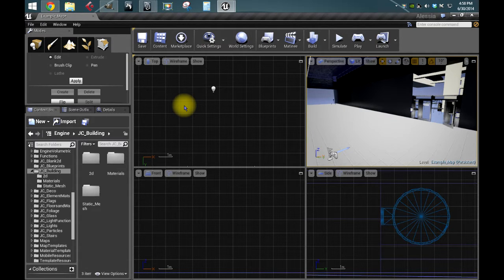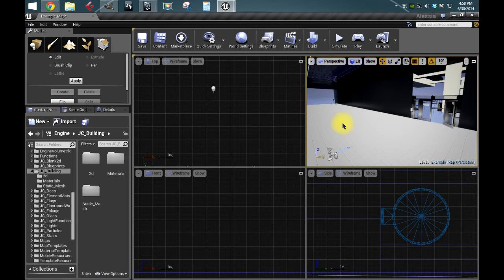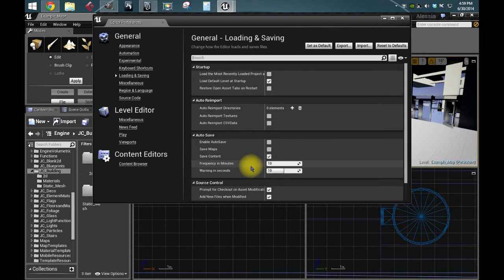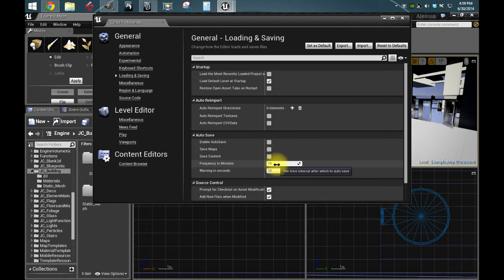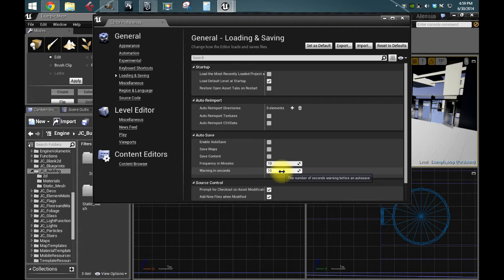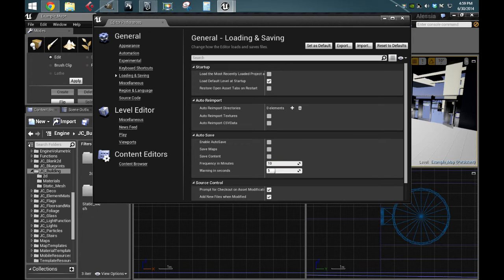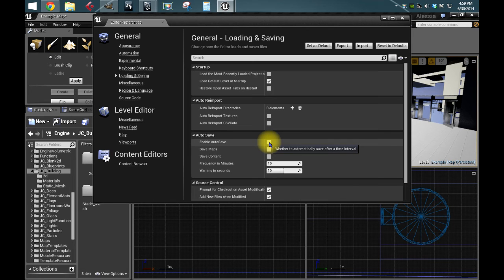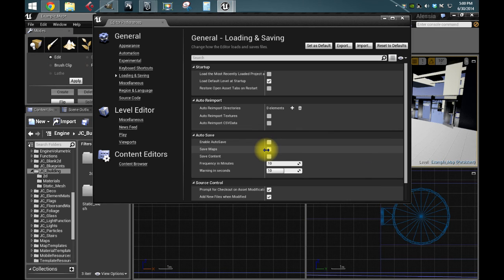How to: Disable Autosave in Unreal 4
Quick video on how to disable autosave in Unreal Engine 4

Get Unreal Engine 4 for $20.00 a month via subscription!